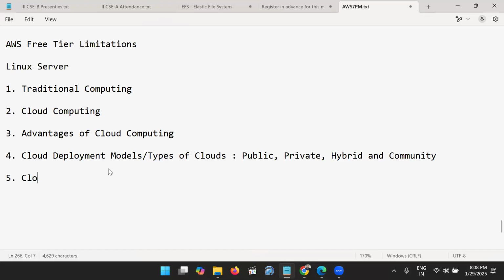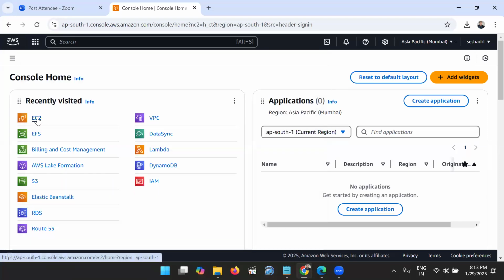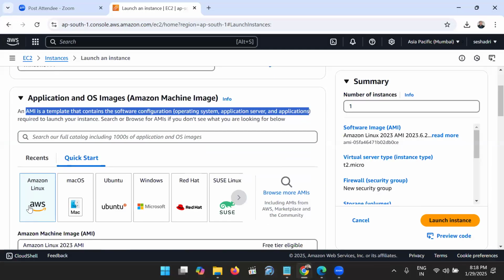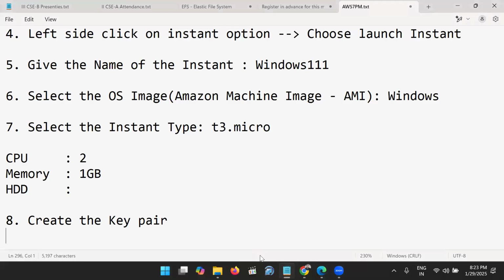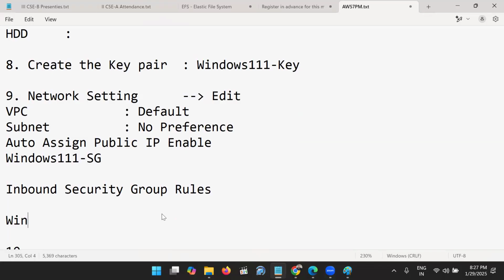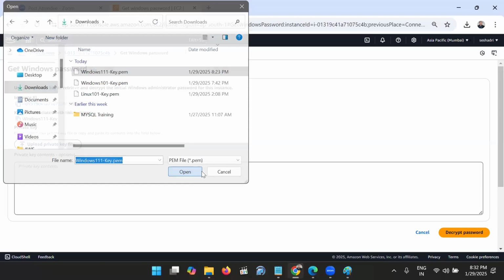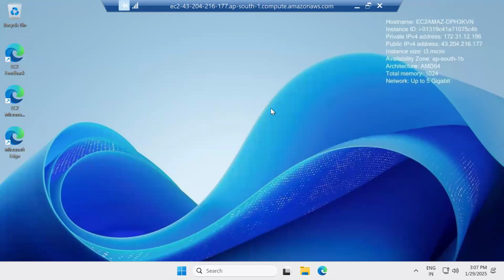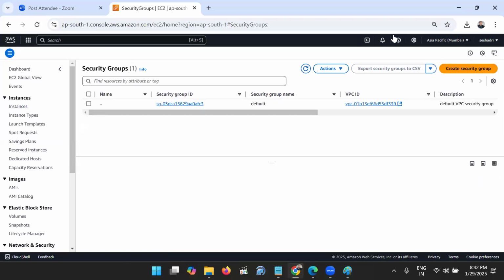AWS & MYSQL tutorials || Demo - 3 || by Mr. U. Seshadri On 29-01-2025 @8PM IST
AWS with FREE LINUX Basics & MYSQL tutorials || Demo - 3 || by Mr. U. Seshadri On 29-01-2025 @8PM IST
Java tutorial by durga sir